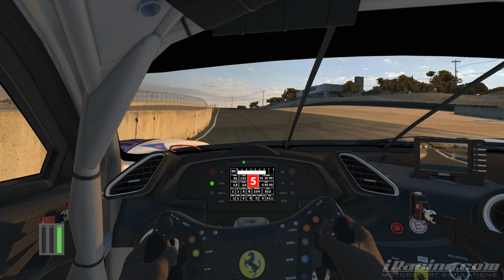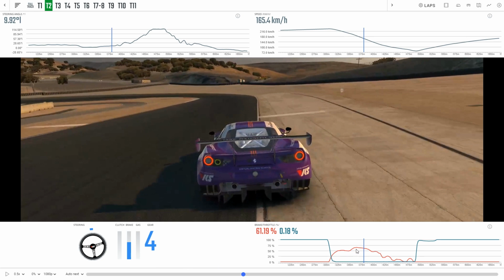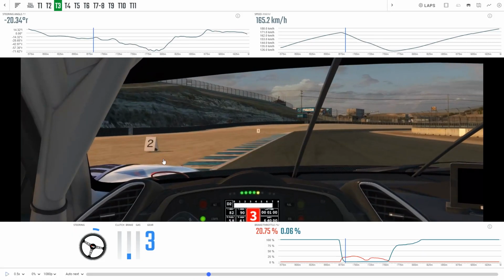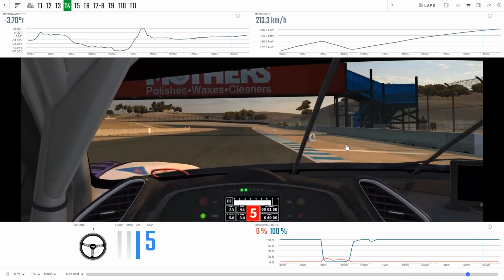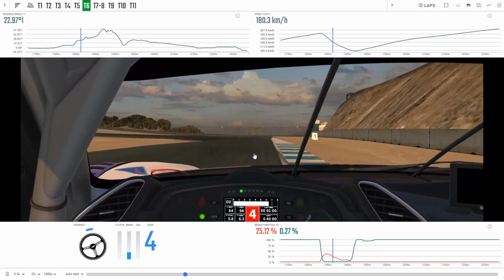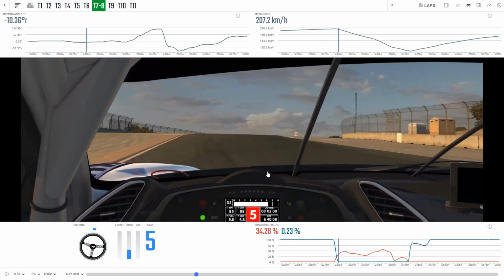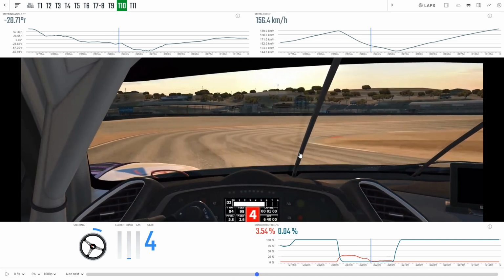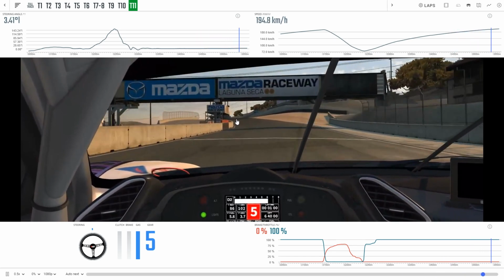2017S4 - Week 5 (Laguna) - Ferrari 488 GT3 - BSS - Tutorial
Race fuel. Laptime is  1:20.404. Default, Late afternoon weather with 35% rubber. Driver: Rens Broekman.